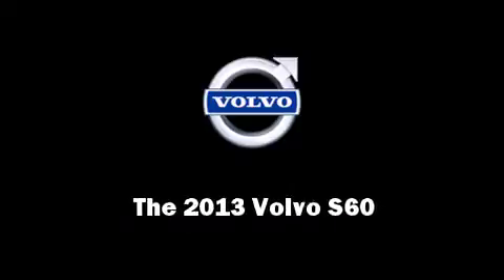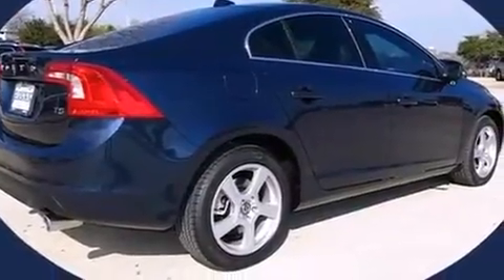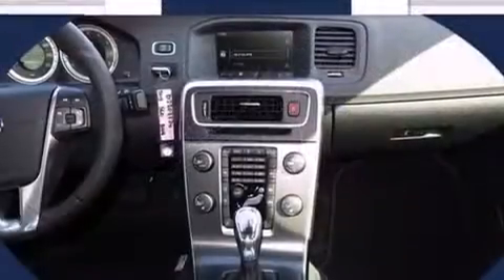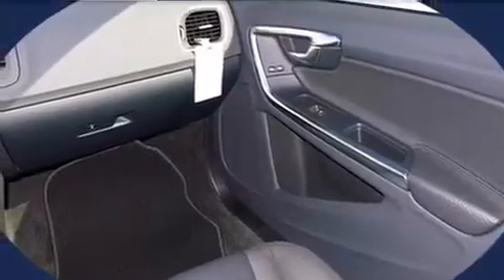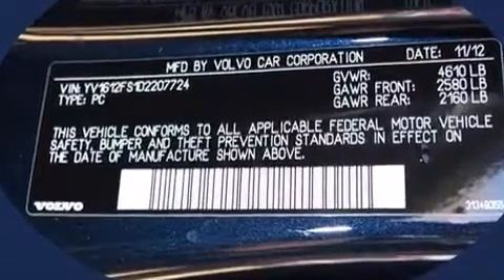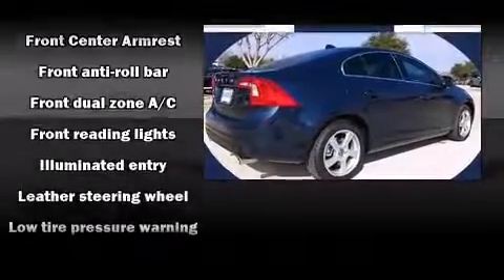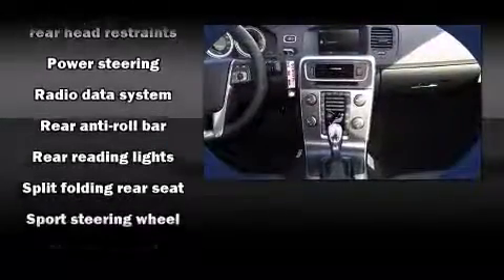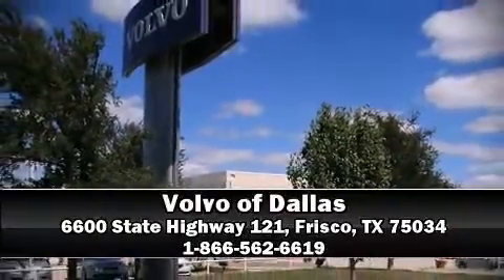2013 Volvo S60 T5 in Frisco, TX 75034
Discerning drivers will appreciate the 2013 Volvo S60. This 4 door, 5 passenger sedan will allow you to take command of the road with confidence! Under the hood you'll find a 5 cylinder engine with more than 220 horsepower, providing a smooth and predictable driving experience. Well tuned suspension and stability control deliver a spirited, yet composed, ride and drive A turbocharger further enhances performance, while also preserving fuel economy. All of the premium features expected of a Volvo are offered, including: front and rear reading lights, a leather steering wheel, front dual-zone air conditioning, a headlight cleaning system, turn signal indicator mirrors, power windows, and a split folding rear seat. You and your passengers will enjoy the stereo system, which includes a CD player with MP3 capability, and 8 speakers, providing excellent sound throughout the cabin. Volvo ensures the safety and security of its passengers with equipment such as: head curtain airbags, front SIDE impact airbags, traction control, brake assist, anti-whiplash front head restraints, a security system, and 4 wheel disc brakes with ABS. You'll never lose visibility with rain sensing wipers, which activate automatically when the drops start to fall. We have a skilled and knowledgeable sales staff with many years of experience satisfying our customers needs. They'll work with you to find the right vehicle at a price you can afford. Stop in and take a test drive!